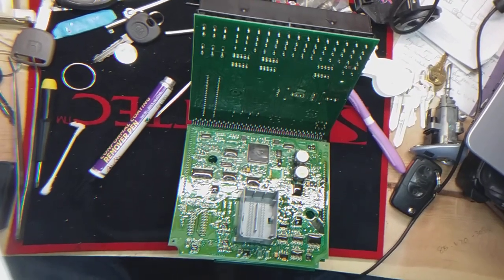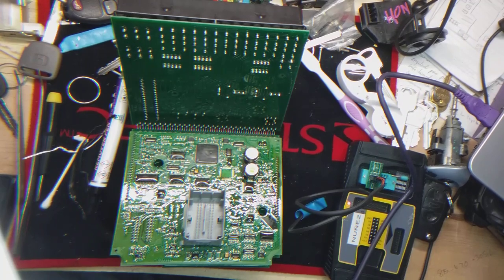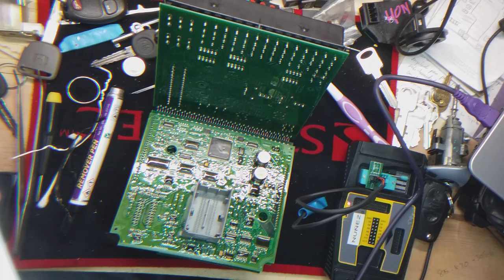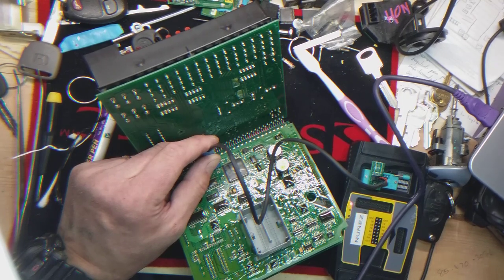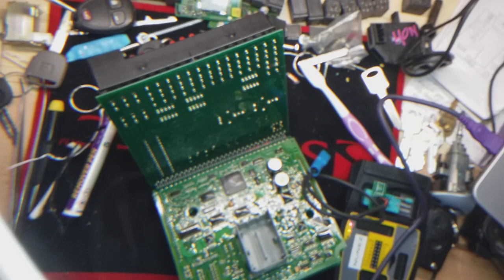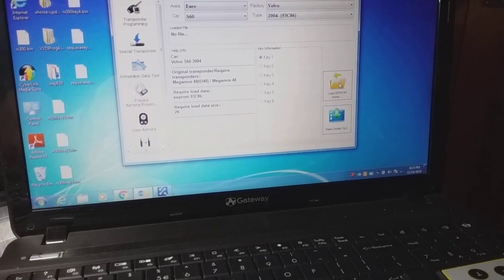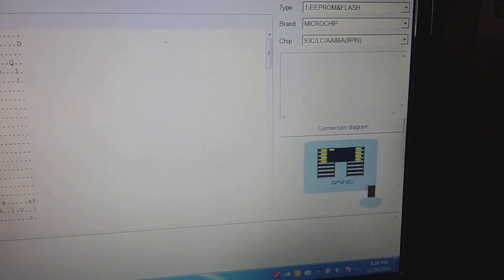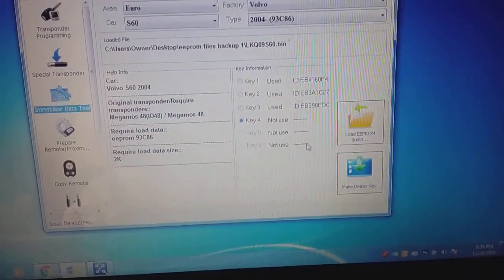Eeprom locksmith reading a 2009 Volvo S60 CEM L and discovering the number of existing keys.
In this video, I attempt to clean the heavily coated target device and read using VVDIProg. Once reading is obtained and verified, I attempt to discover the number of keys stored in the bin file of the 93c56 eeprom.